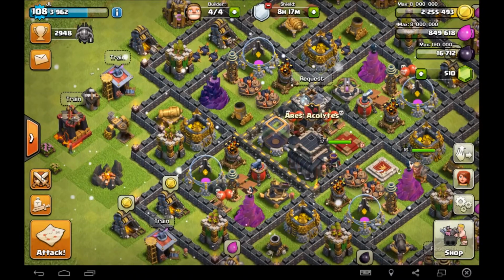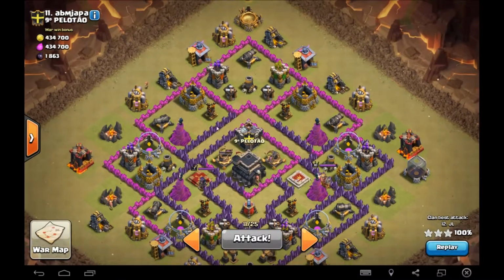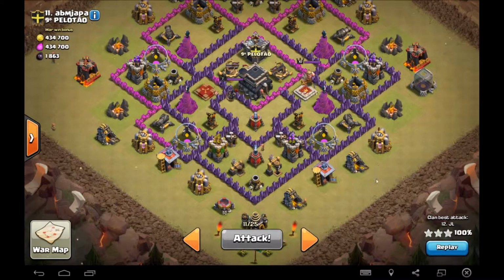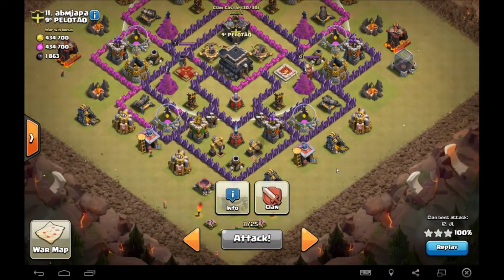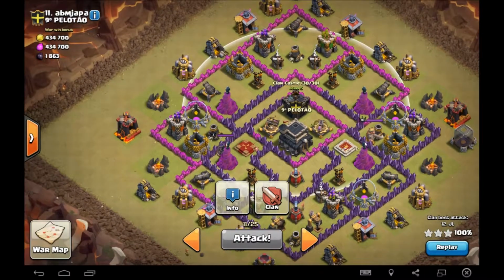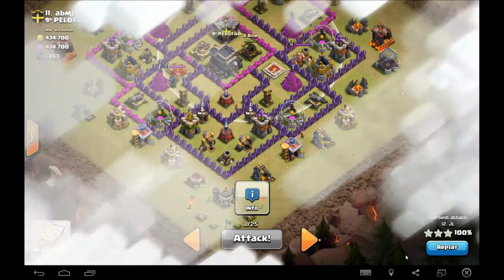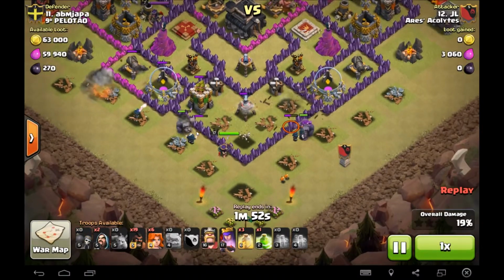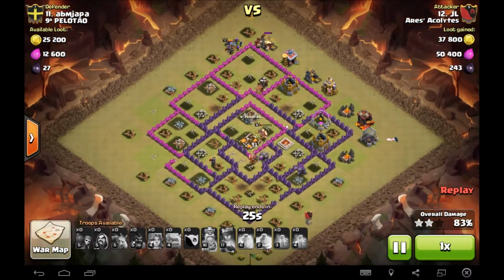3 Star Popular TH9 Base - Tesla V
Clash of Clans - A full breakdown of how to 3 star this popular th9 base. The army comp utilizes a govaho which is golems valks wiz and hogs. The keys to the attack are utilizing the valks to work thru the base eliminating big bombs and teslas which can be a nuissance for hogs. The 2nd key is understanding that the 2 jumps on this base can connect tons of compartments and by the time the valks work their way thru hogs join in and completely destroy the base in overkill fashion. I hope you guys learn and enjoy!